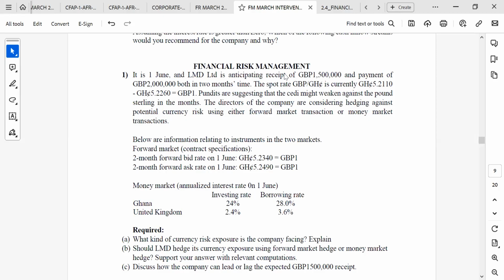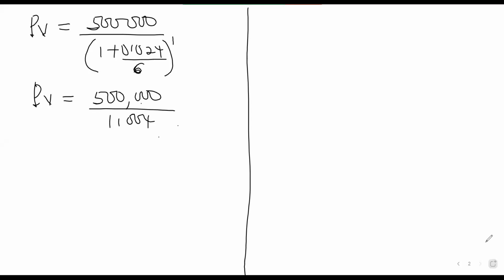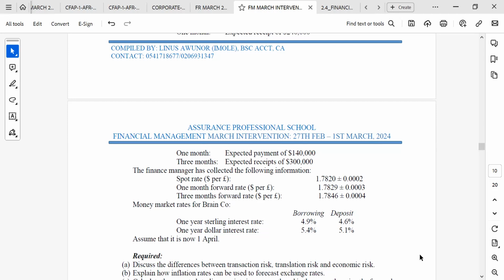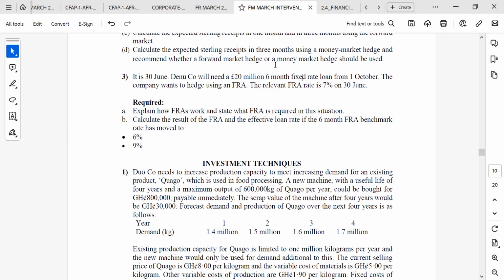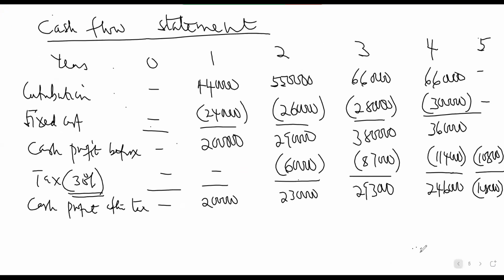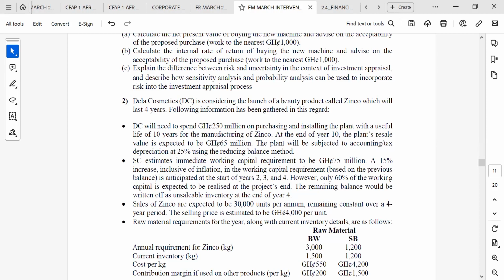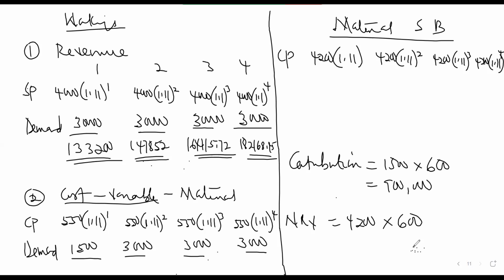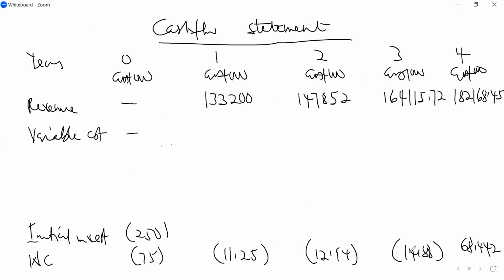FM| Revision Day Three| Financial Risk Management & Investment Appraisal Techniques